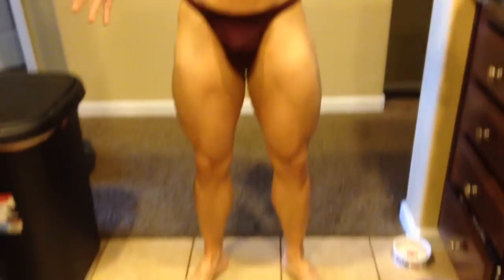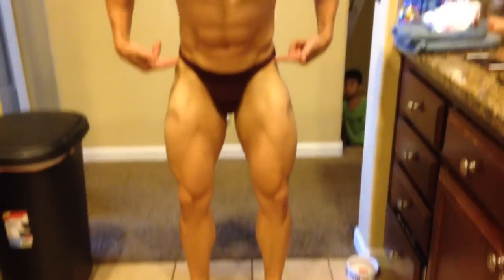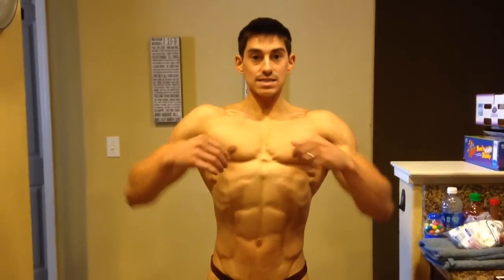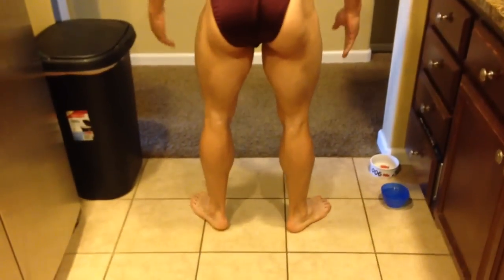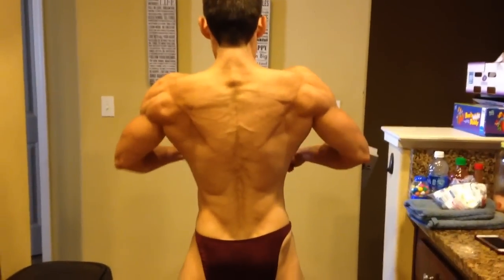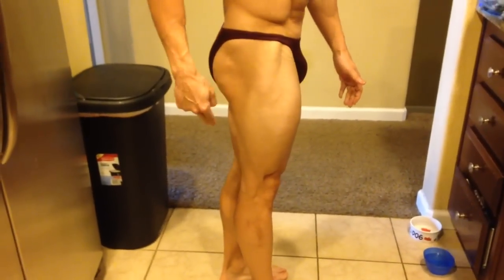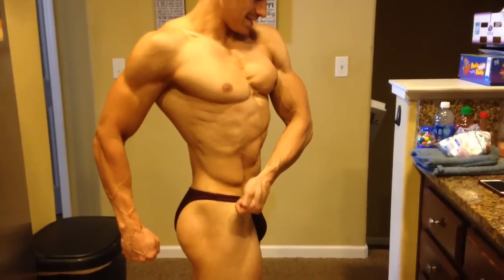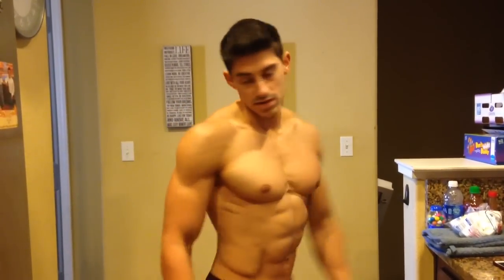HOW TO: Bodybuilding Symmetry posing instructions - basic cues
This video was for a client but I decided to make it public since it seems useful for my other clients as well as any of my subscribers that may plan on competing or are competing in bodybuilding / natural bodybuilding.